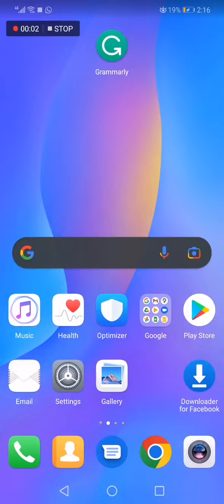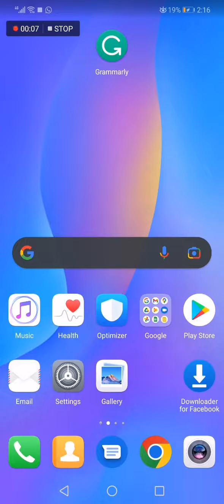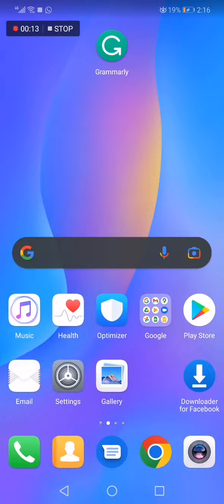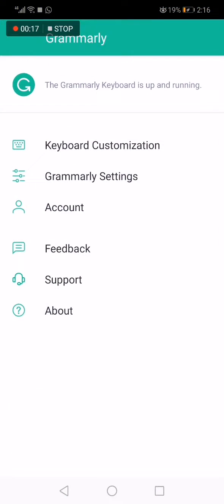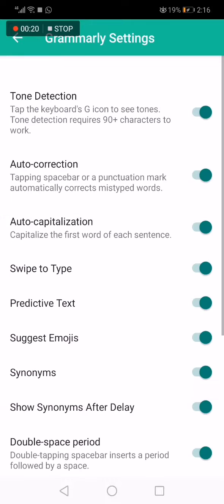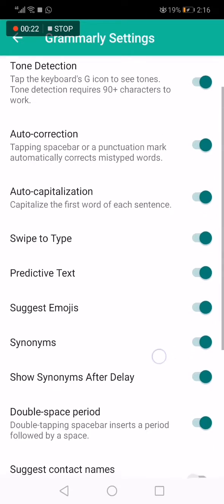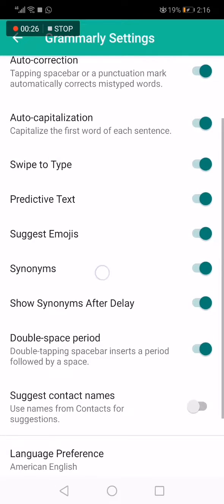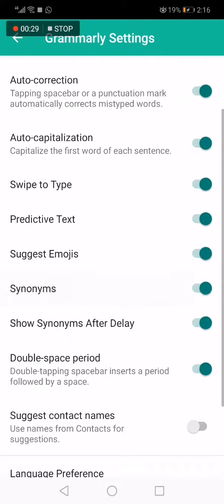How To Turn on / off Synonyms on Grammarly Keyboard App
My idols on YouTube:
Mike Vestil
Ali Abdaal
biaheza
Kevin David
Incognito Money
Sara Finance
Everyday Money
Channel Makers
Vidiq
SuperHumans Life